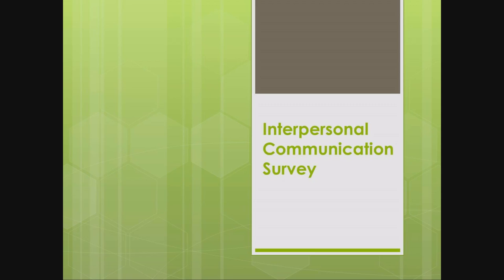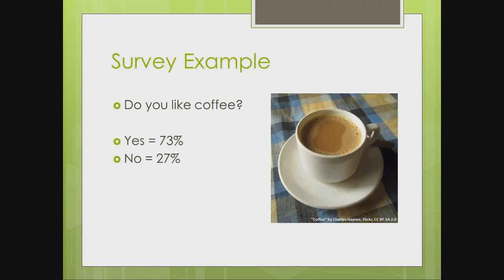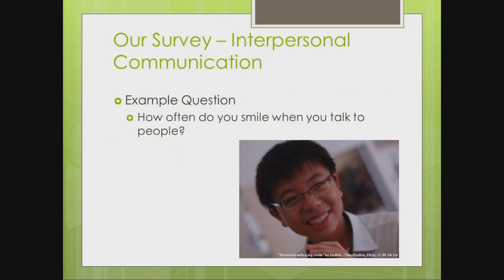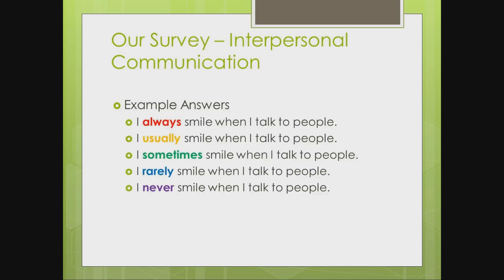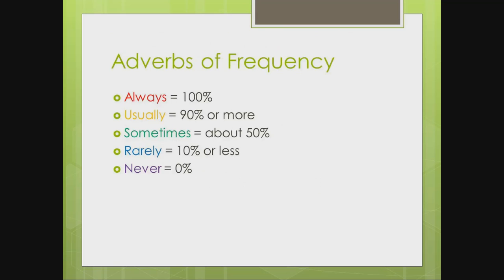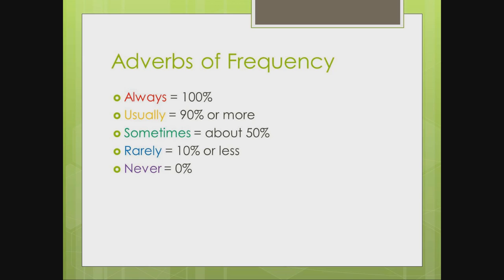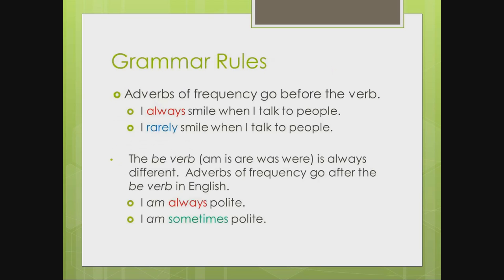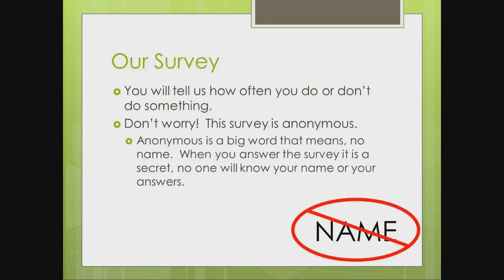Interpersonal Communication Survey